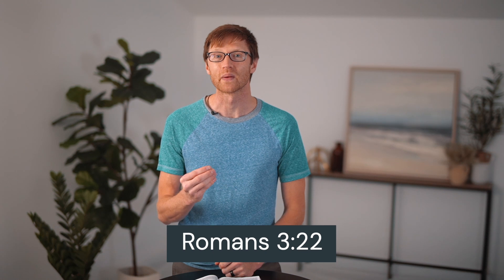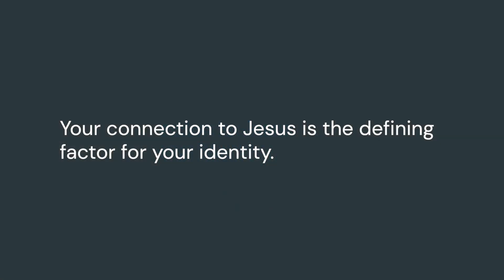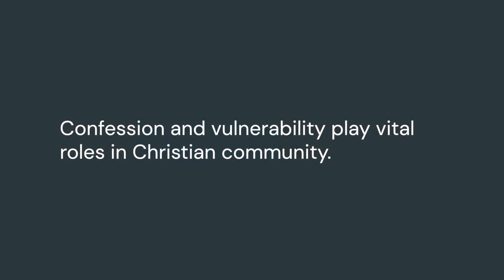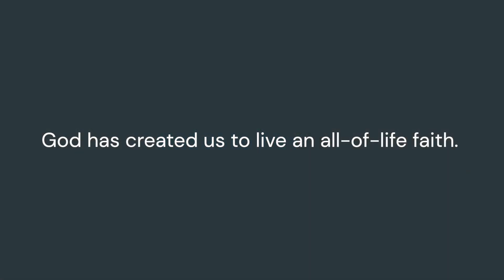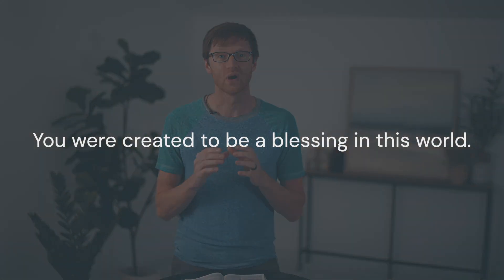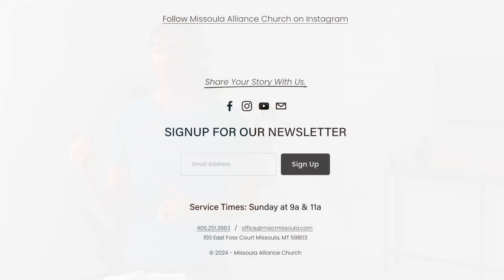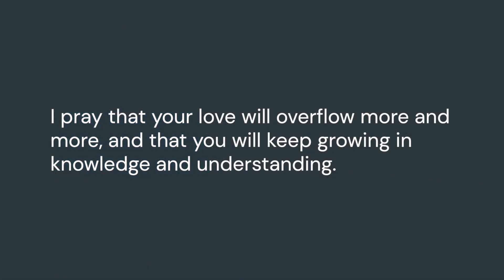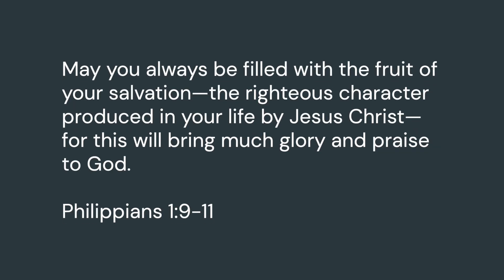Spiritual Identity - Conclusion & Celebration